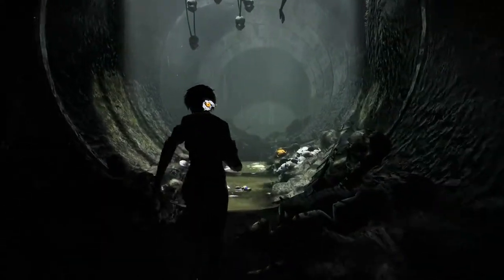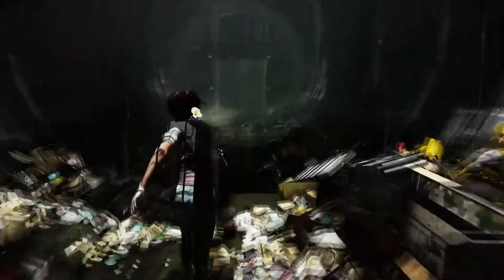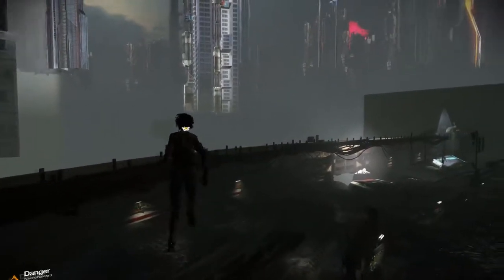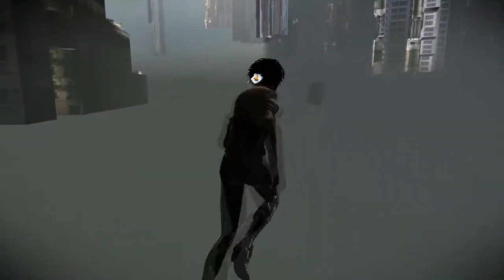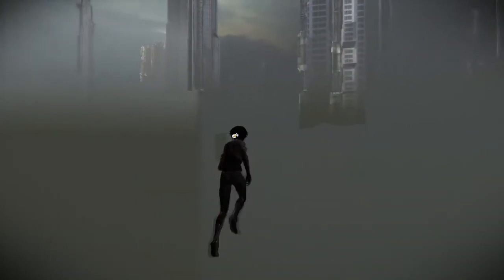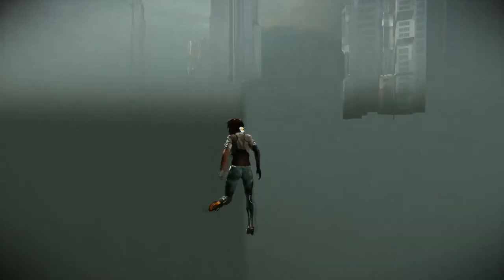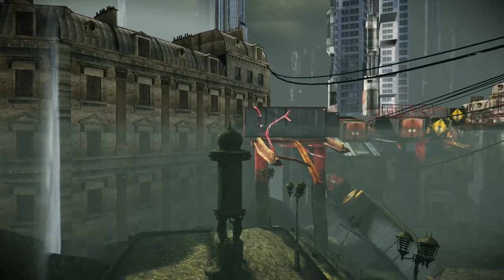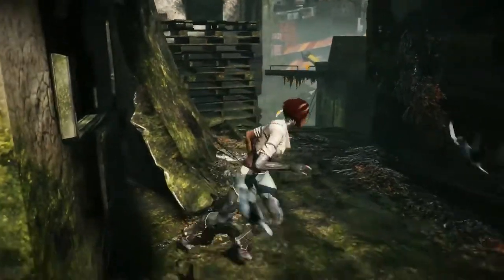Remember Me - Johnny and Minefield Skip (Episode 3)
This saves an additional 1 minute and 30 seconds towards the Johnny skip.

Update:
You don't have to reload the checkpoint, you just have to jump and the camera will unlock itself. You can start the remembrane after that.